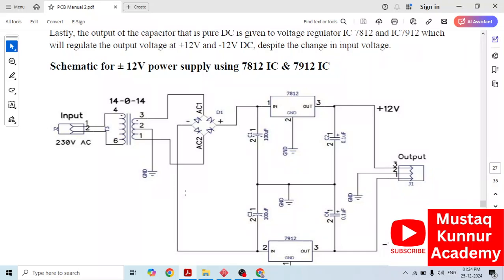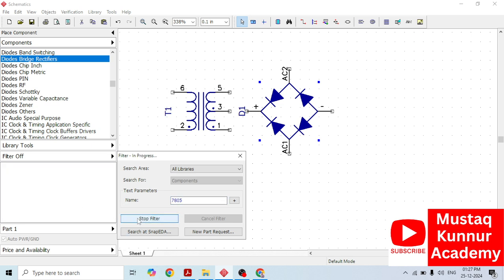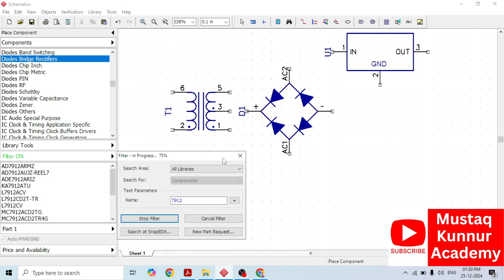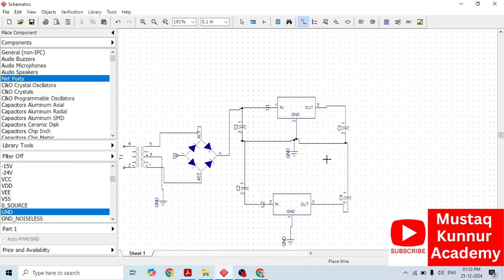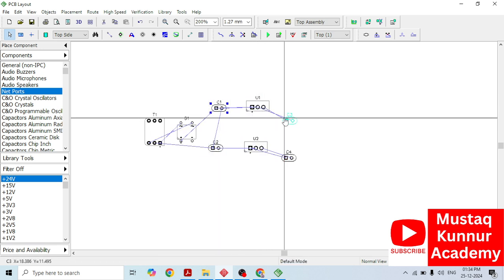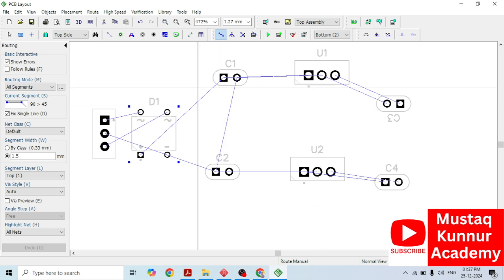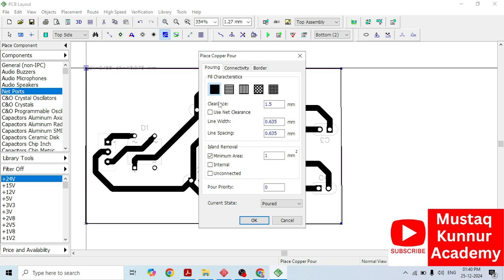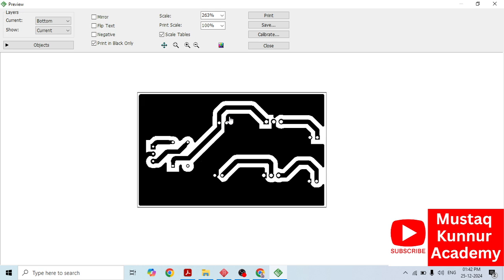PCB design of +/-12V power supply |PCB Layout Design|Schematic design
Kannada scholarships
How to apply scholarship in mobile
Karnataka Scholarship